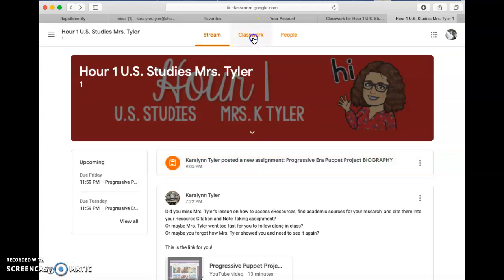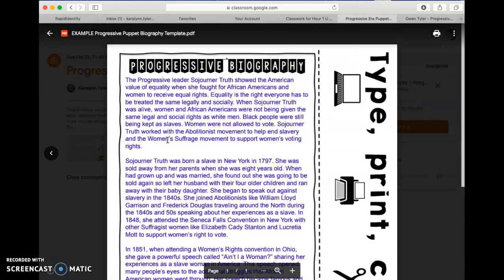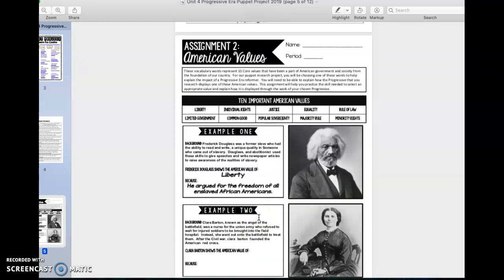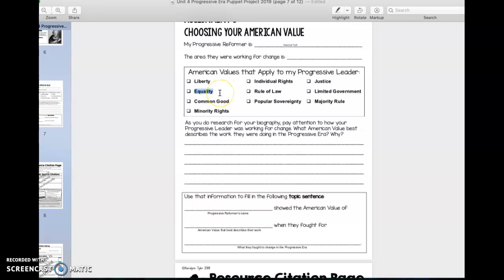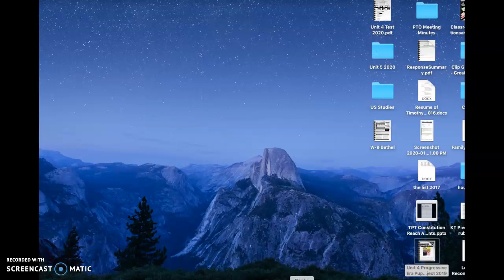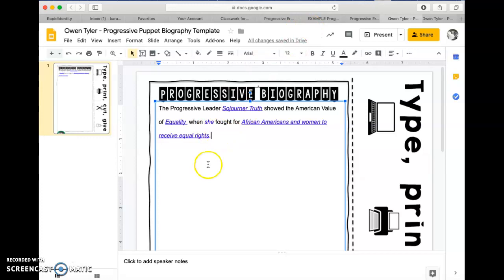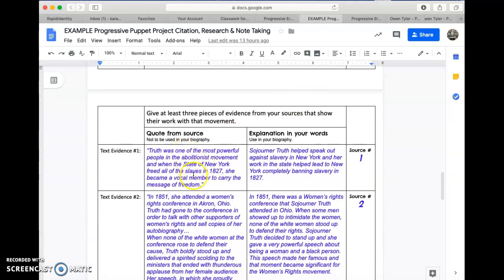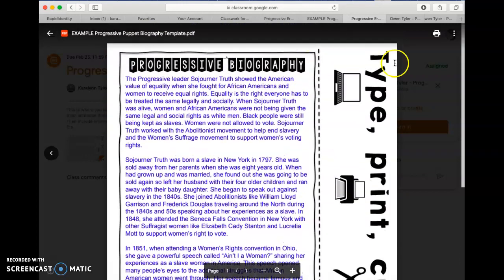Progressive Puppet Project Creating Your Biography